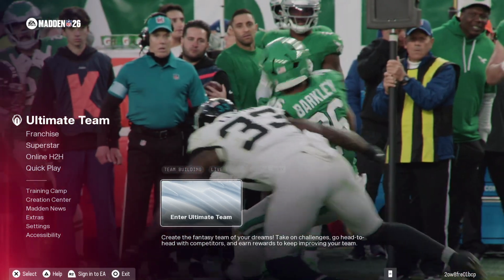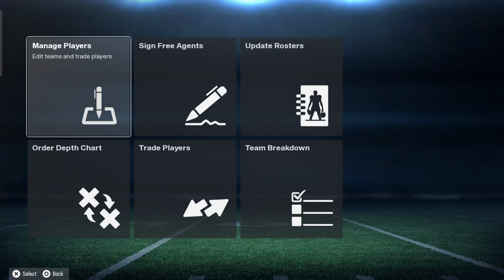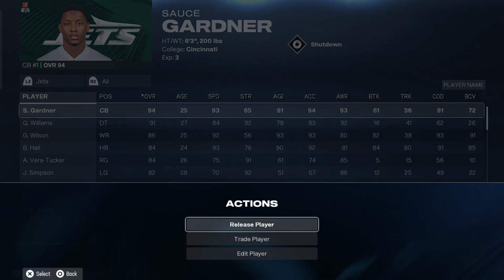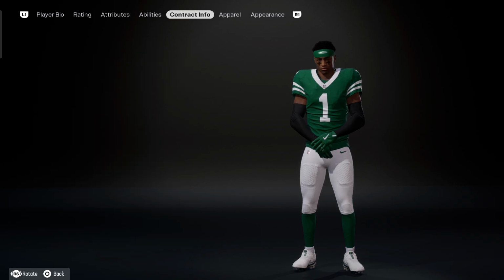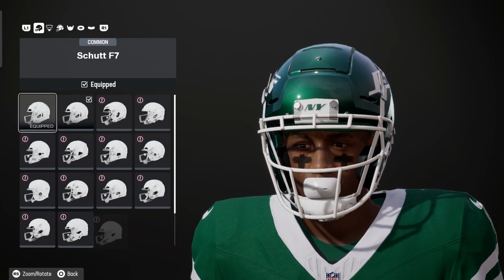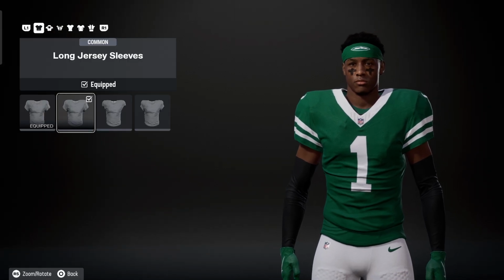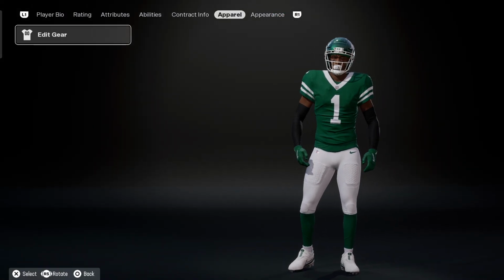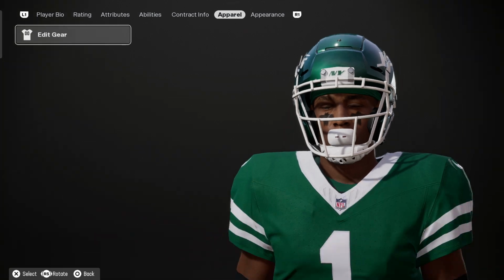Madden 26: How to Edit Player Gear (Helmets, Shirts, Arms, Shoes)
Want to customize your players' appearance in Madden 26? Learn how to edit player gear including helmets, jerseys, arm accessories, and cleats in this complete guide. Discover where to find the equipment editor in franchise mode and which options are available for each position. Get pro tips for creating authentic NFL looks or designing your own unique team style. Take your Madden 26 experience to the next level with full control over your players' visual presentation on the field.

If you haven't found all the information you need about Madden NFL 25 on my channel, I recommend you visit friendly channels where you will find similar topics in guides to games, applications, programs, electronic devices and operating systems.